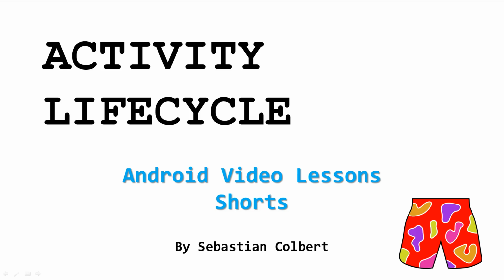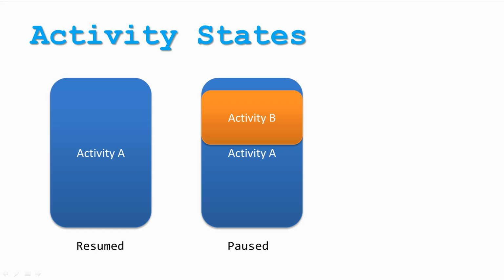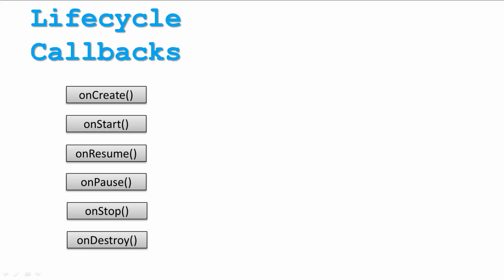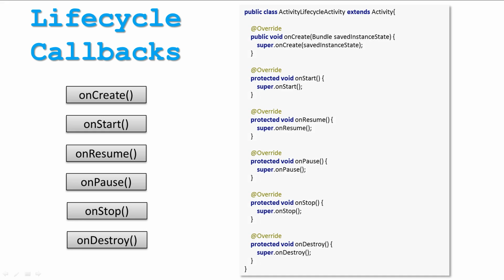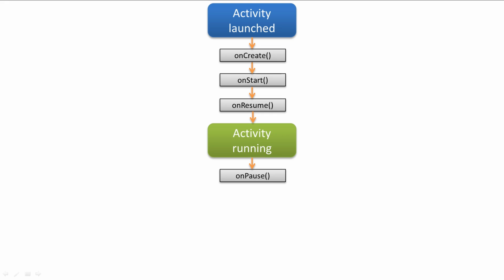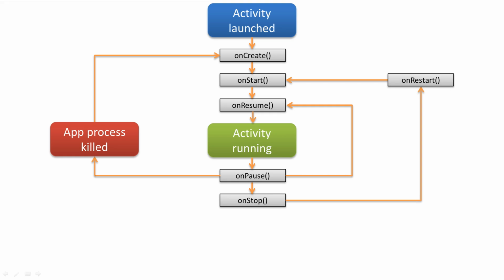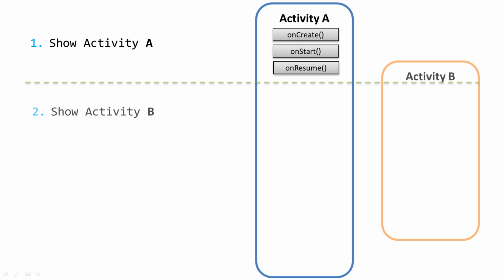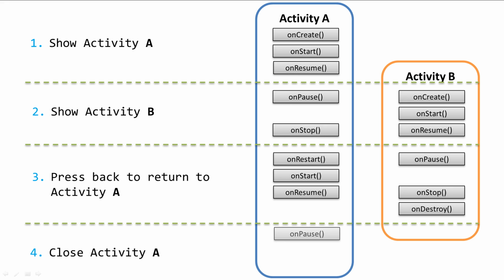AVL Shorts - Activity Lifecycle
Managing the lifecycle of your activities and understanding callback methods is essential to developing stable Android application. Learn about the activity states and its lifecycle callbacks.